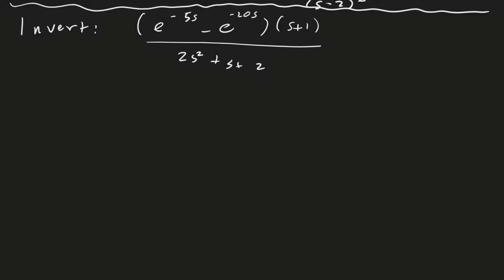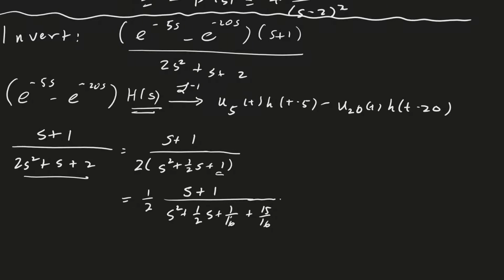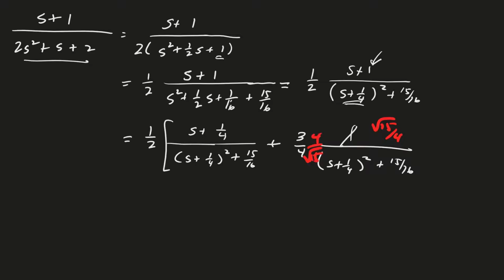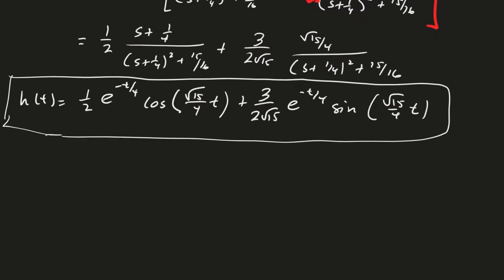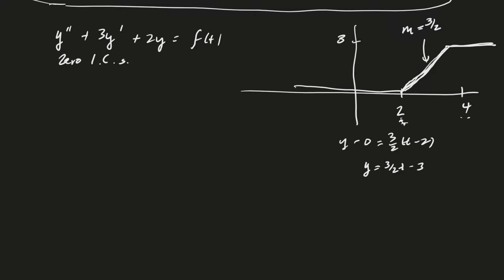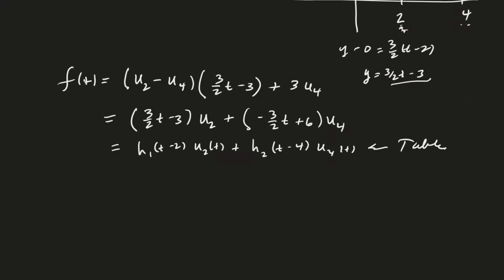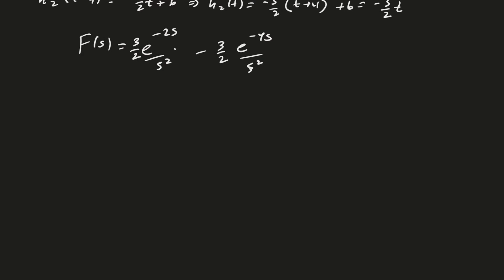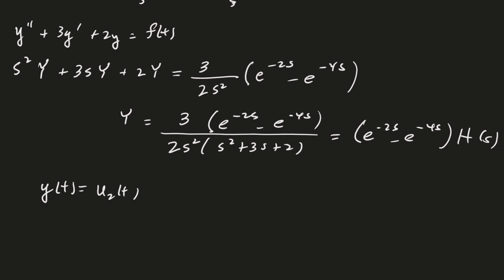L010 Section 6 3 4 Examples Part 3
Continuing with some examples from Section 6.3 and 6.4 (some of the algebra is a bit lengthy).  Part 3 of 4.